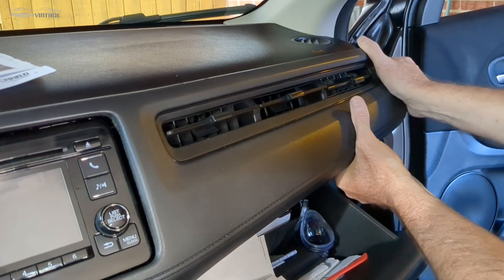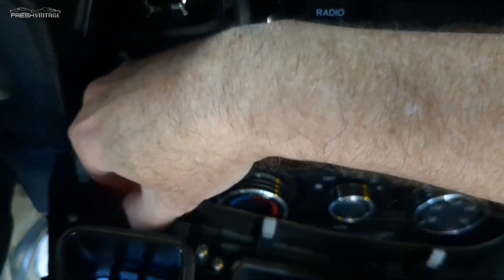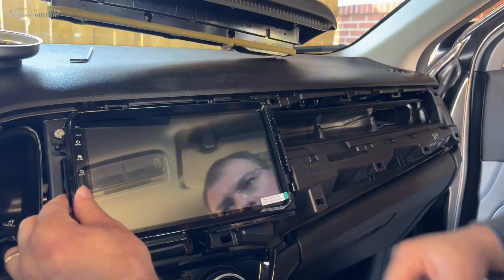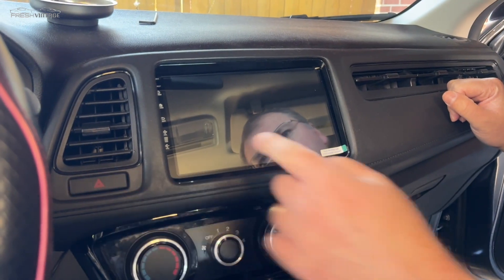FAST CarPlay Dasaita Radio Upgrade for 2016-2022 Honda HR-V!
Is your Honda HRV just old enough that it does not have CarPlay and Android Auto? Future proof it today with Dasaita!

👉 See This on Amazon Here: Dasaita Android 13 Car Stereo for Honda Vezel HR-V HRV
Need a Smart Radio for another ride?

Bring your 2015, 2016, 2017, 2018, 2019, 2020, 2021, 2022 Honda hrv and hr-v into the future with Dasaita brand radios. These are not just a "radio" or "stereo", these really are full fledged smart radios that put your entire online needs right in your HRV's dash.

From CarPlay and Android Auto, to YouTube, Facebook, Chrome and many more apps, to a built-in gyroscope, 4G/LTE cellular connectivity and Wi-Fi, these really are the all-in-one on the go solution for in-car entertainment and connectivity you've been wanting!

Check it out below along with the tools needed for installation:
Klein Tools 32476 5-In-1 Multi-Bit Screwdriver

The bolts we bought were: M5 hex/Allen bolts that were 25mm long, with M6 washers
You NEED THESE Bolts - Trust us Here - M5 x 25mm Socket Cap Allen Bolts
If you have a need for a kit check these out - 238 PCS M5 x 8mm 10mm 12mm 16mm 18mm 20mm 25mm, Flat Head Hex Socket Cap Screws Countersunk Bolts Washers Nuts Assortment Kit

If you are looking for another radio be sure to check out our Boss Elite Radio Upgrade video for the same years Honda HRVs